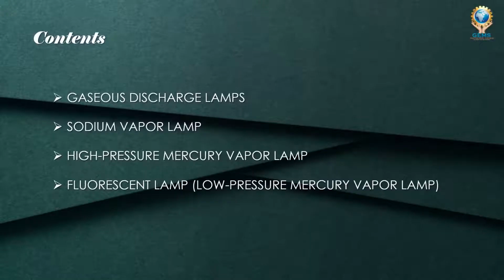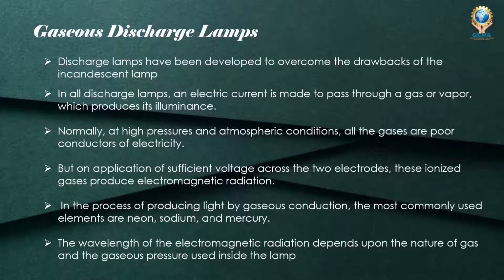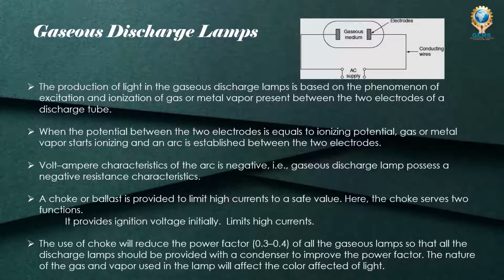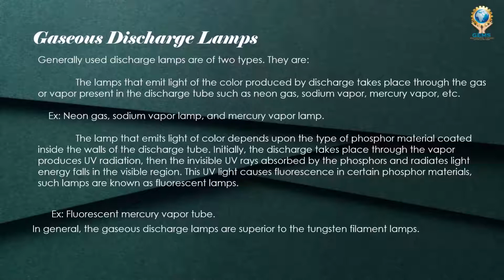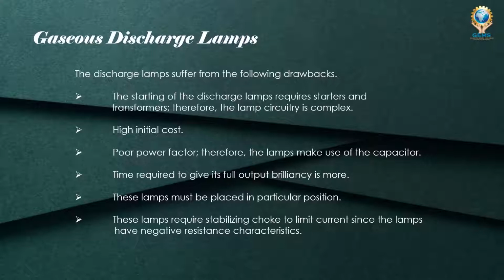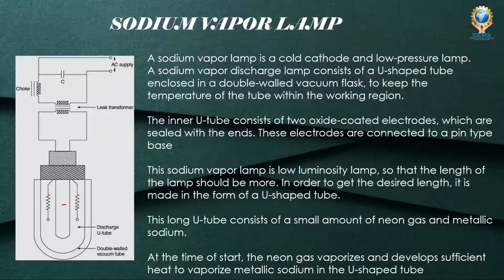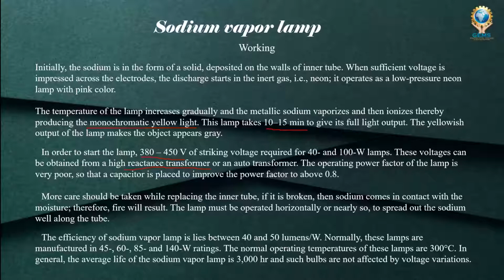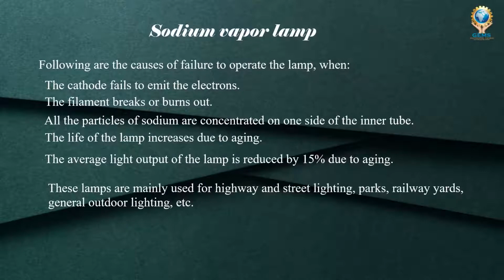L5- Sodium Vapor Lamp